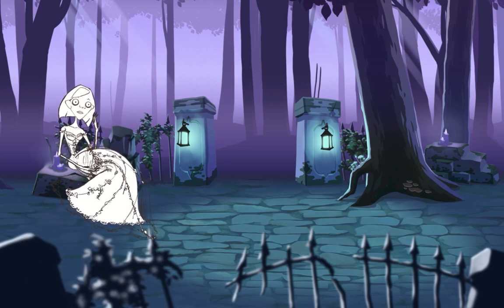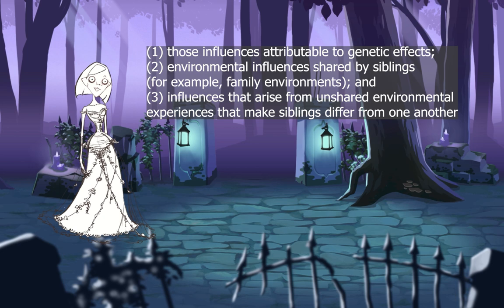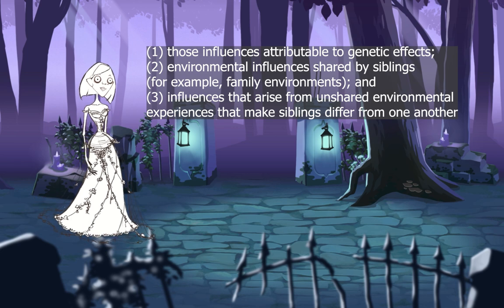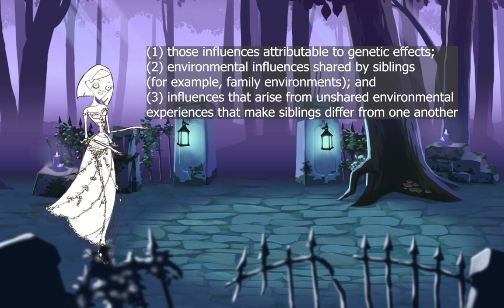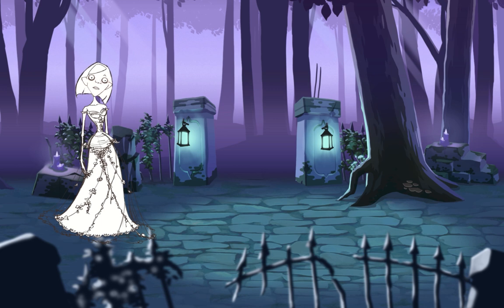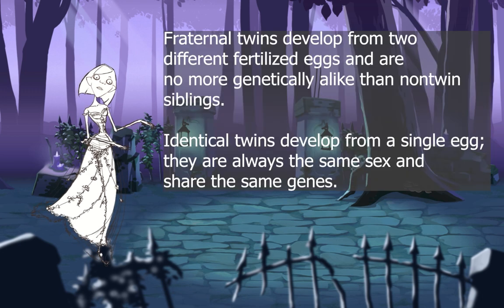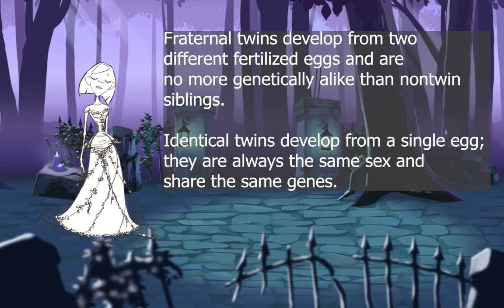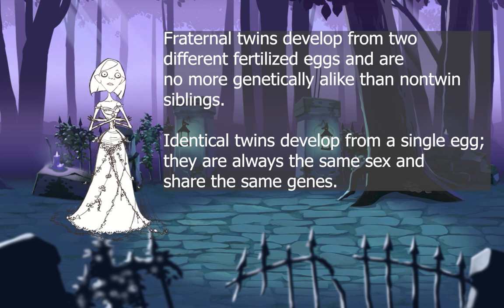CRJ 296 C3 P2